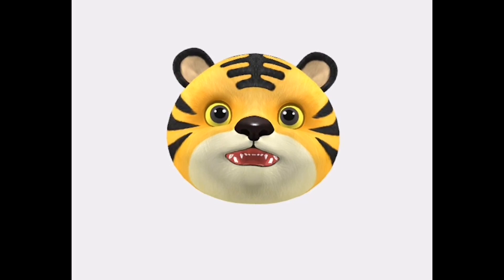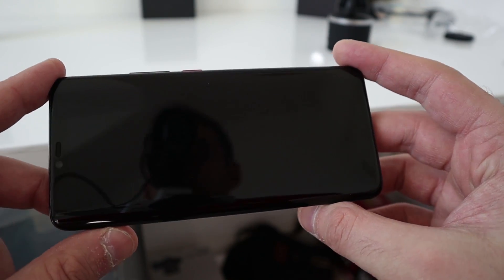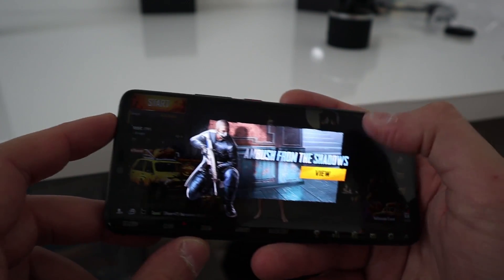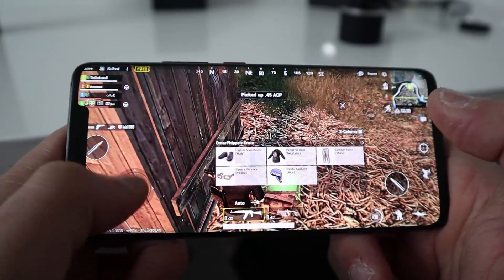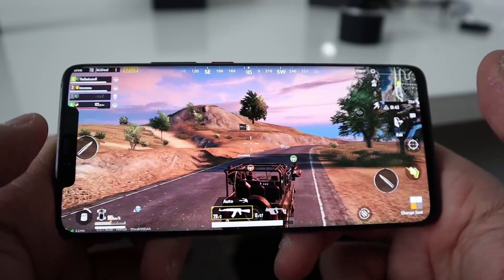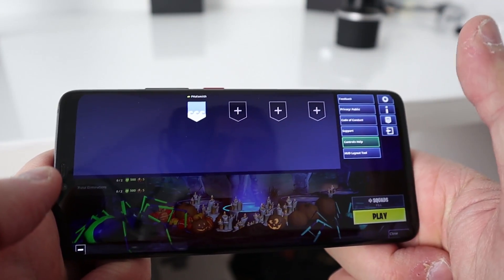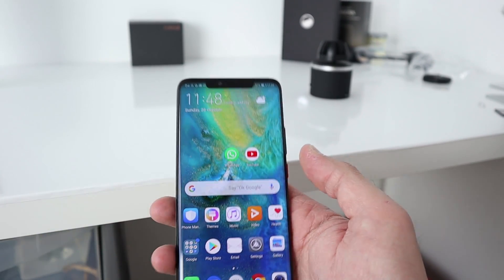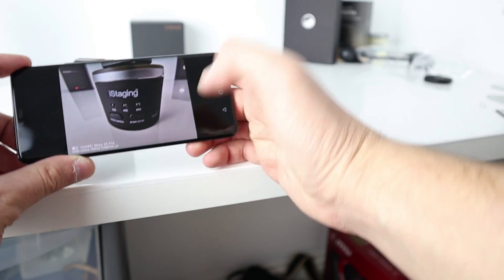Mate 20 Pro Fortnite - PUBG & Asphalt 9 Gameplay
Mate 20 Pro Fortnite - PUBG & Asphalt 9 Gameplay - Fortnite Epic setting was not available when gaming and PUGB HD setting was not available either. I'm assuming Mate 20 Pro will receive and update in the future to enable these settings. Overall though, the Mate 20 Pro gameplay was very good.

Pocophone F1 (Amazon)